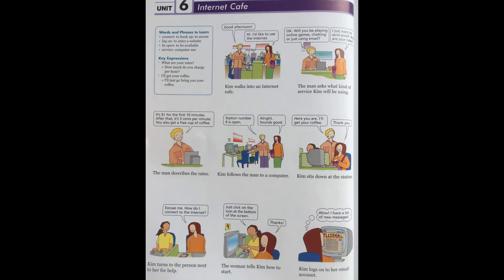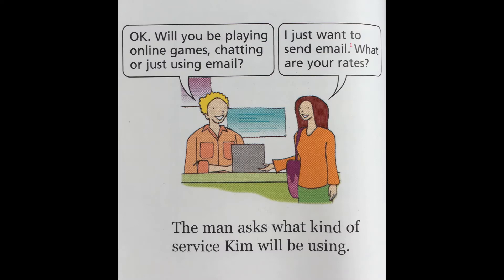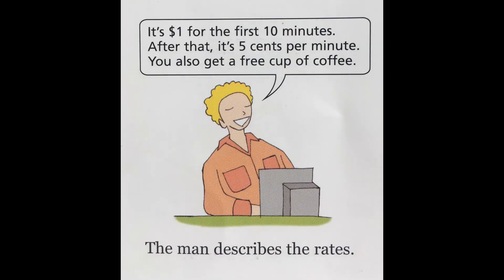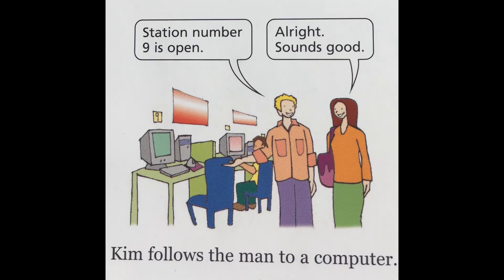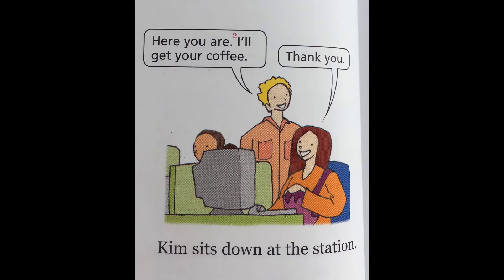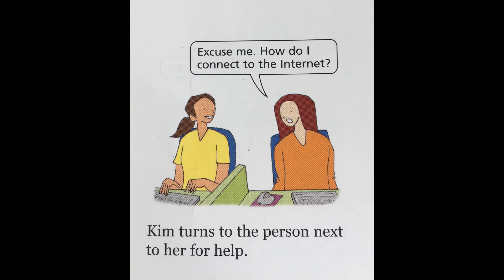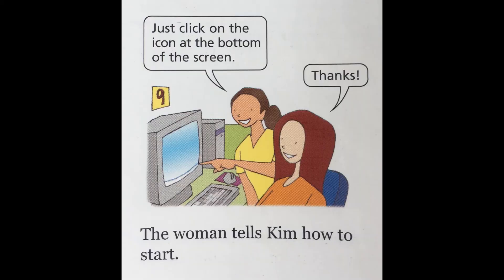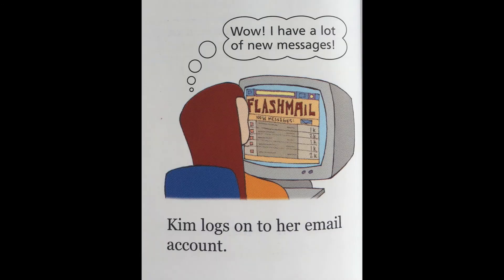Unit6 Internet cafe